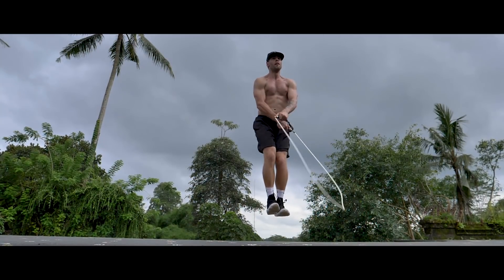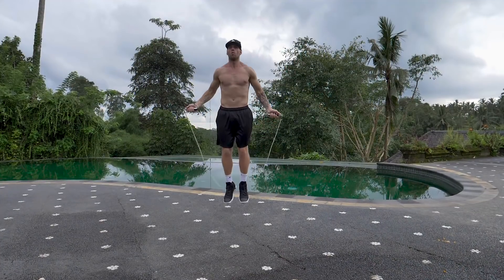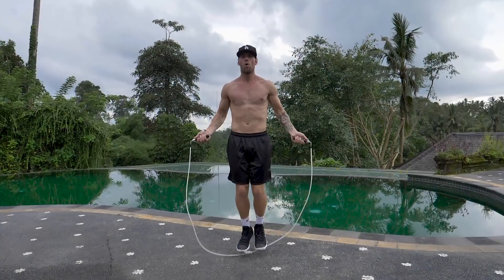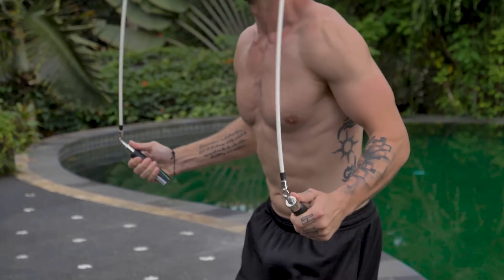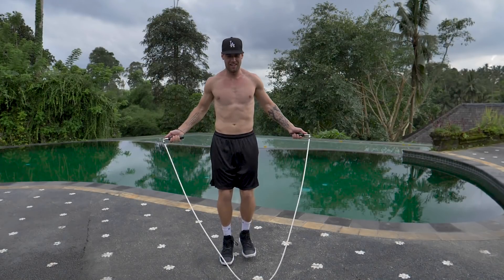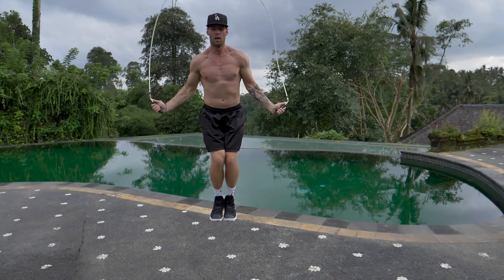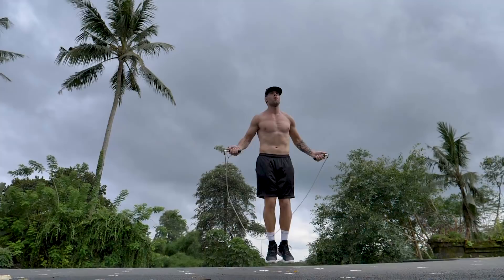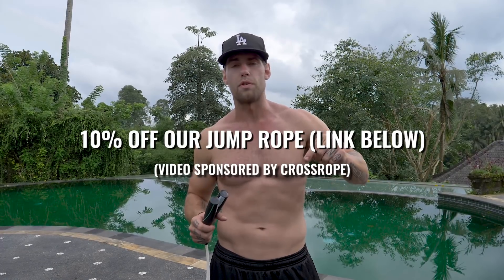Double Under Criss Cross Tutorial (Learn This Trick!)